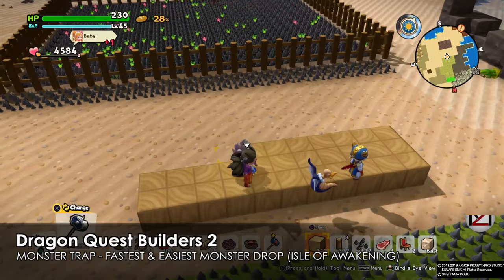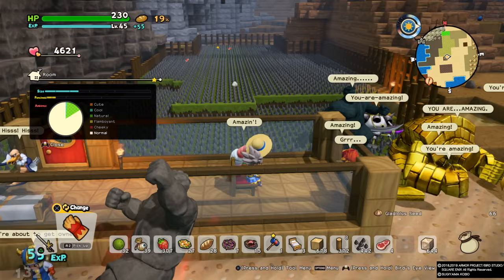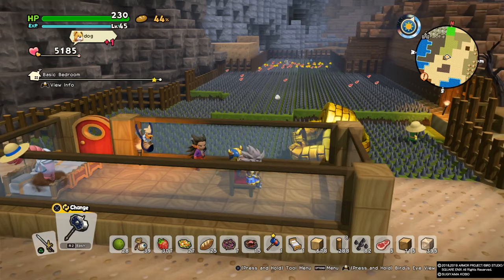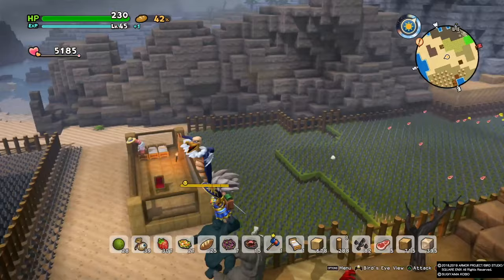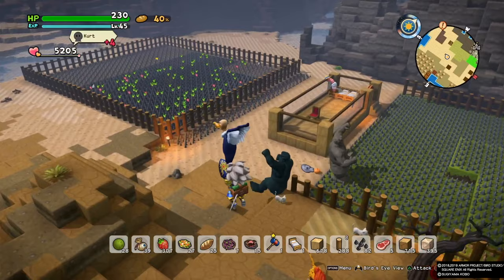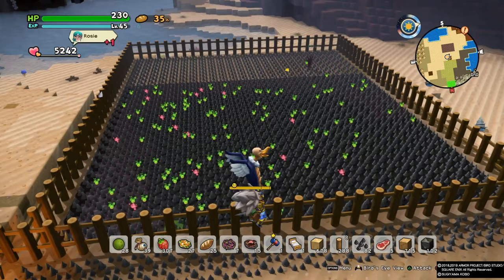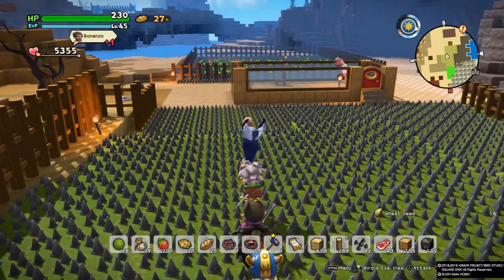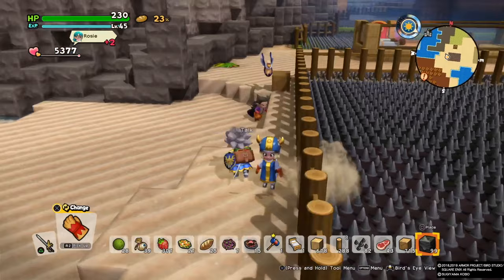Dragon Quest Builders 2 - Monster Drop Trap - Fastest & Easiest (Isle of Awakening Monsters) (Guide)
This is a guide for trapping monster spawn points so they die and drop items for breeding and other purposes such as turning your place in a lush garden with grass seeds and night soil